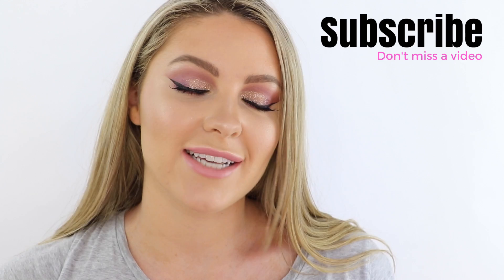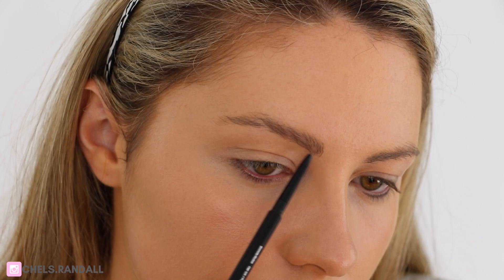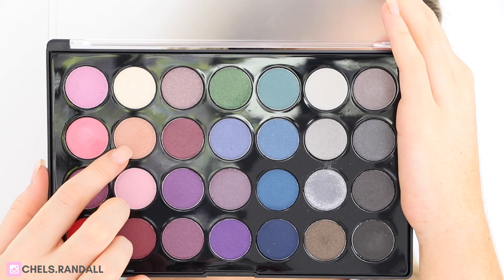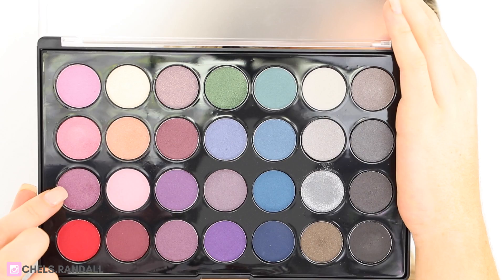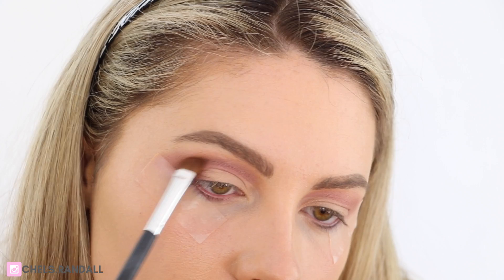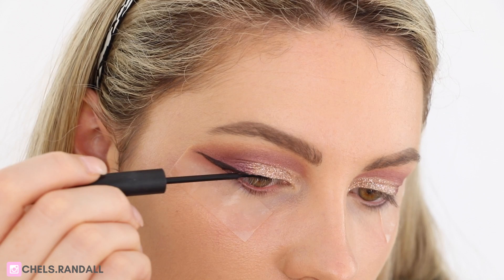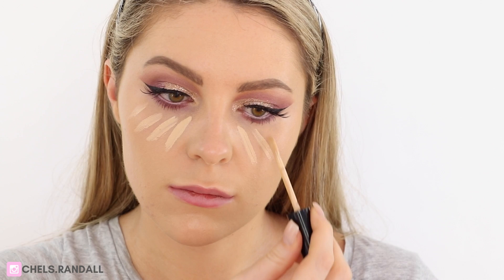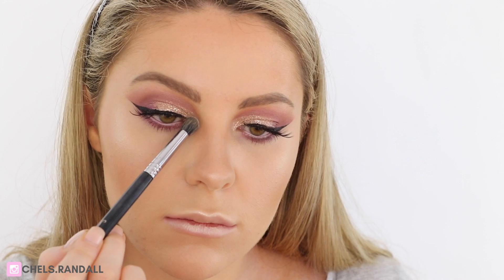BH Cosmetics Valentines Day Tutorial | Pink & Purple Tones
Hey my loves, I hope you enjoyed this tutorial. I have left all the Giveaway information below so don't forget to enter & Goodluck!

MAC - Fix +
BH Cosmetics - Studio Pro HD Brow Pencil
MAC - Soft Ocre Paint Pot
Bh Cosmetics - Smokey Eyes Palette
EyeKandy - Confetti Glitter
Jane Iredale - Gel Black Liner
Sigma - Legend Line Ace Liquid Liner
XoBeauty - The Brave Lashes
Too Faced - Born This Way Concealer
Clinique - Chubby Stick
Kat Von D - Tanslucent Setting Powder
BH Cosmetics - Satin Finish Bronzer
NYX - Pinched Blush
Gerard Cosmetics - Buttercup

I WAS NOT PAID FOR THIS VIDEO
I WAS GIFTED BH COMSETICS PRODUCTS TO CREATE THIS VIDEO